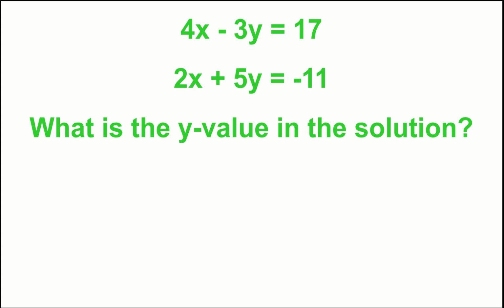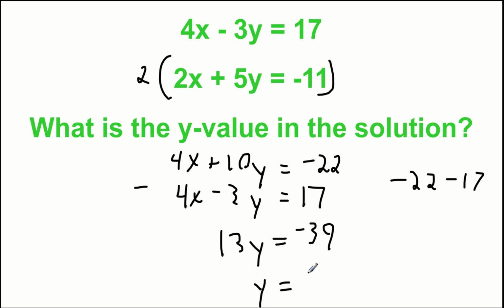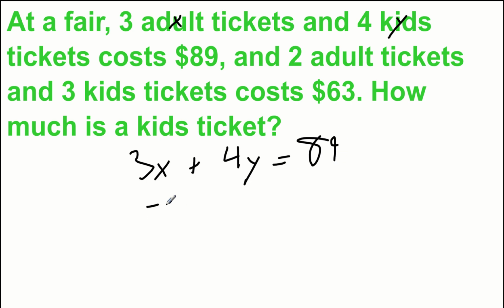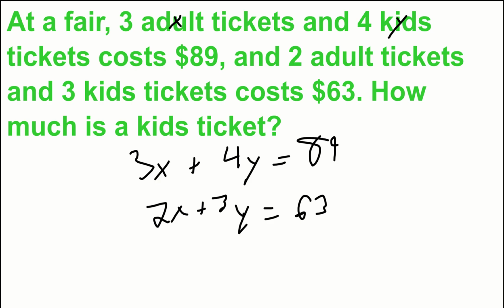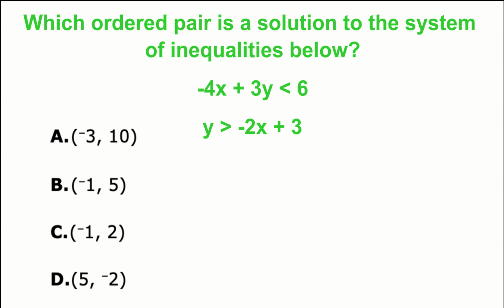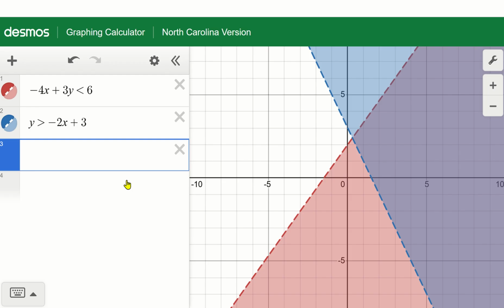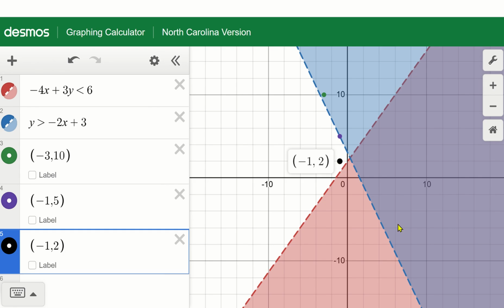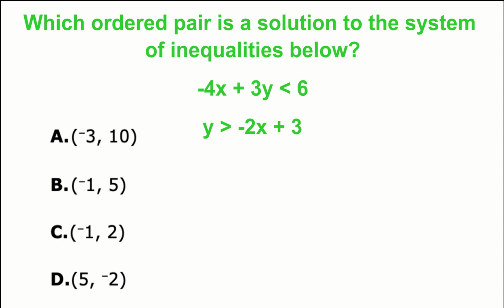Math I Cluster E Day 10: Cluster E Review Part I 11/21/25